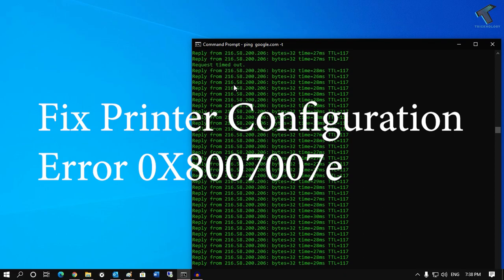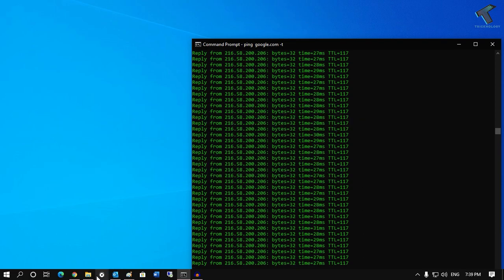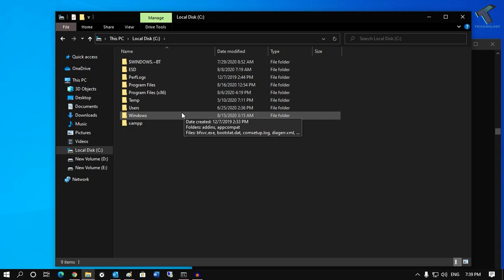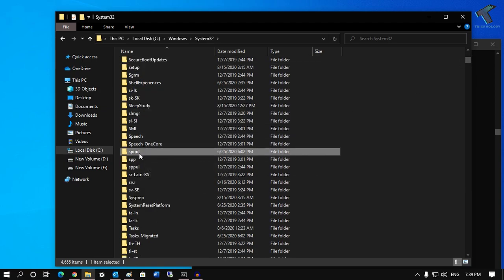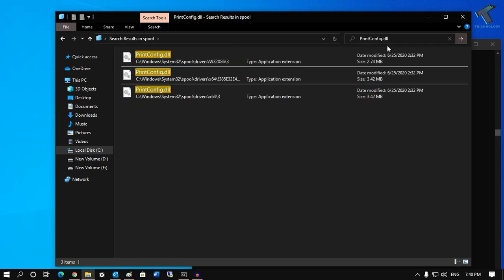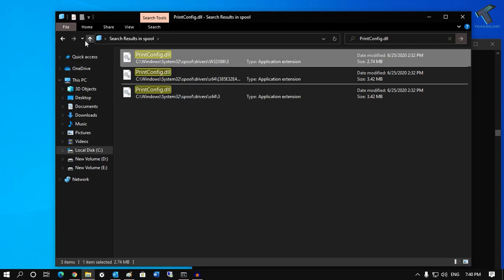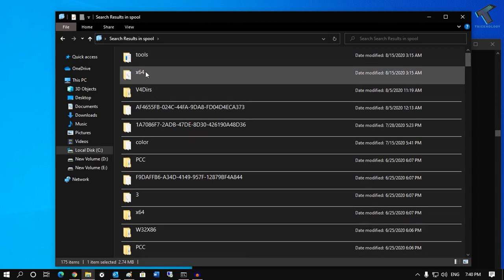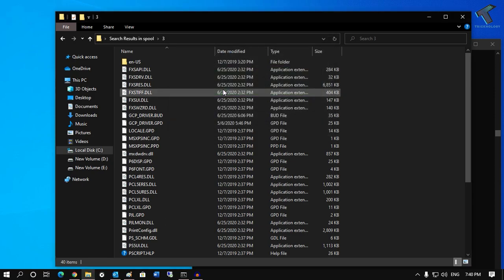How To Fix or Resolve Printer Configuration Error 0X8007007e in Windows 10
In this video tutorial, I will show you guys how to fix Your printer has experienced an unexpected configuration problem. 0x8007007e" - when attempting to print error in Windows 10 PC or Laptops.